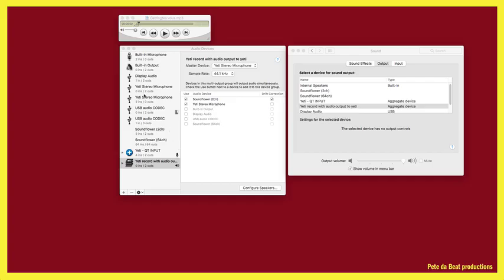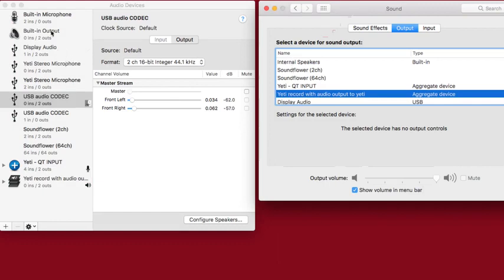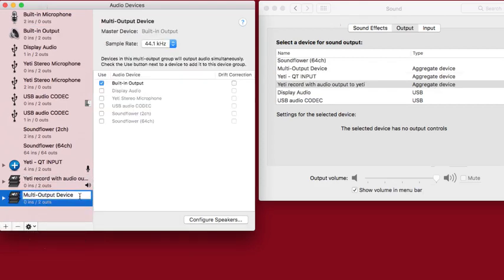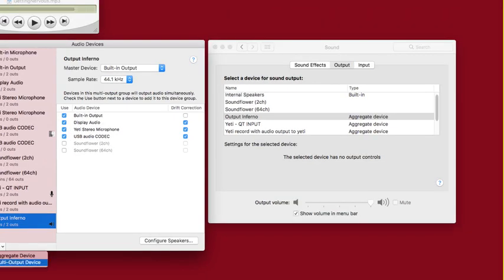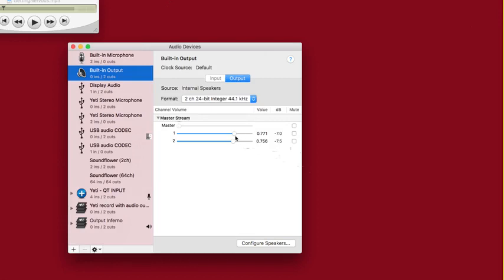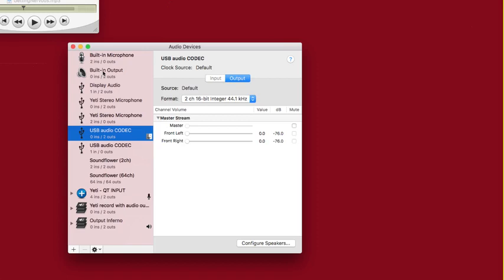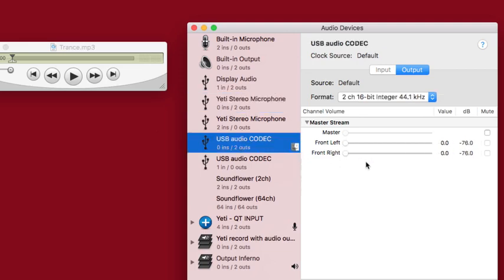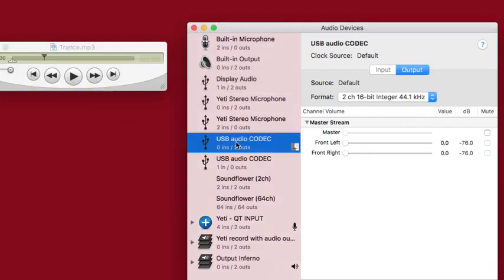09 Audio midi setup - multi output device mixer